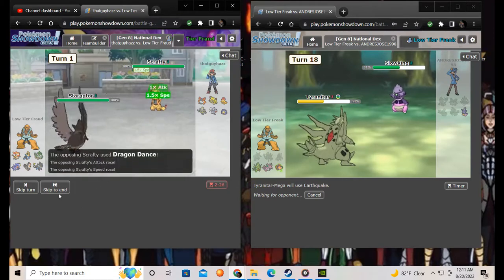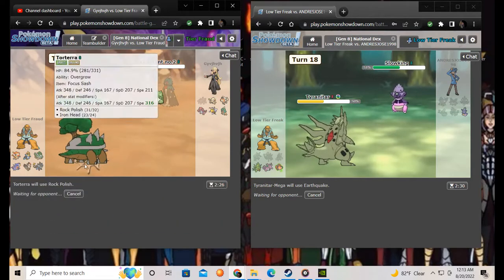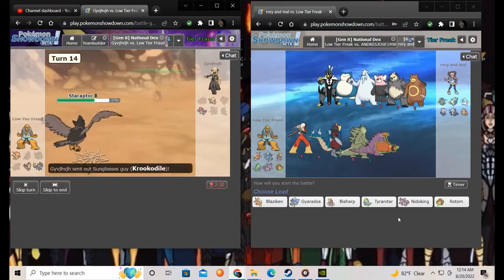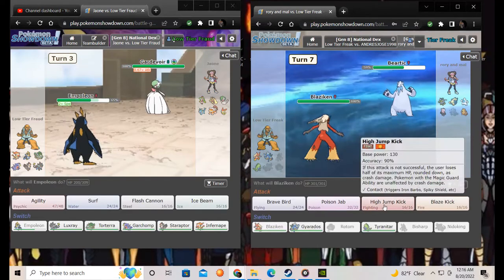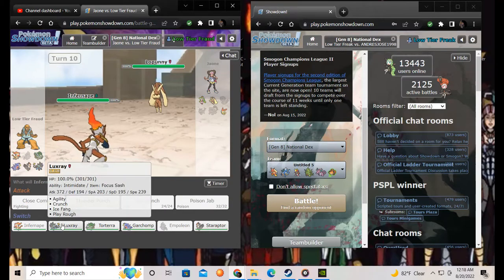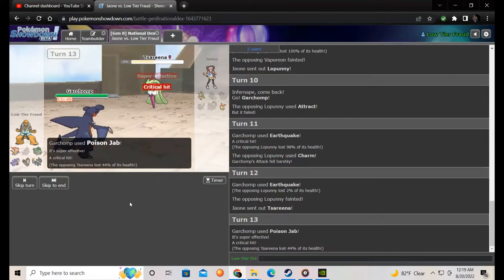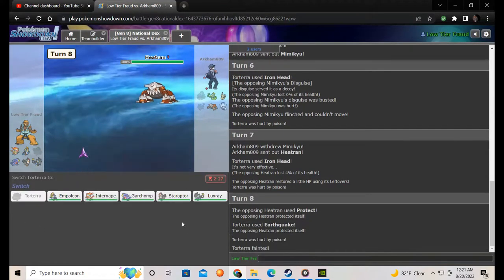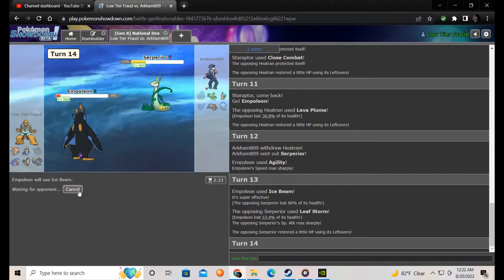Channel Update 1 Pokemon Showdown Sinnoh Team Test